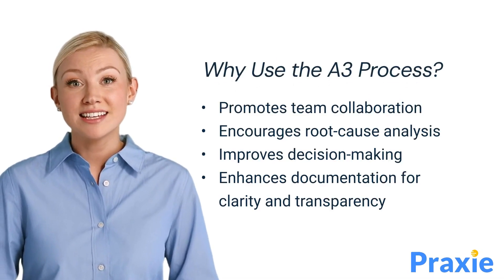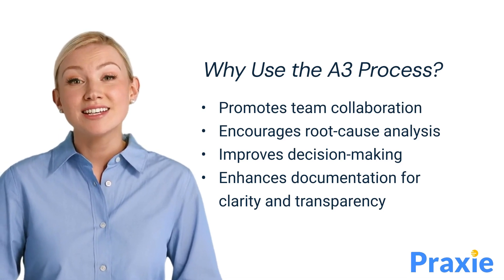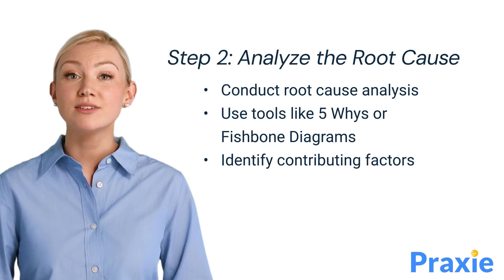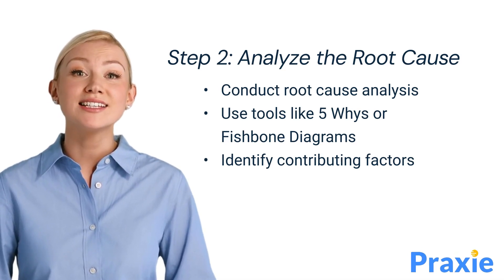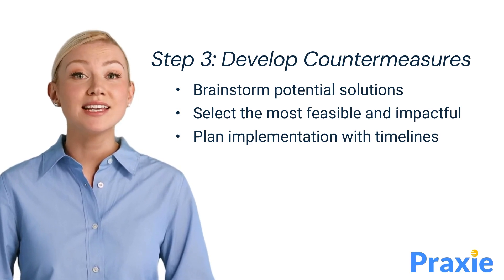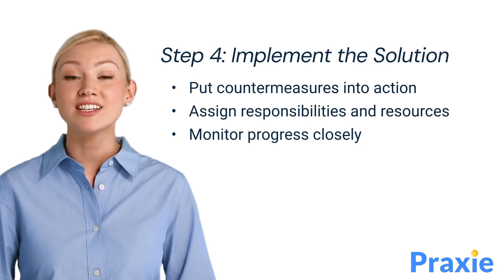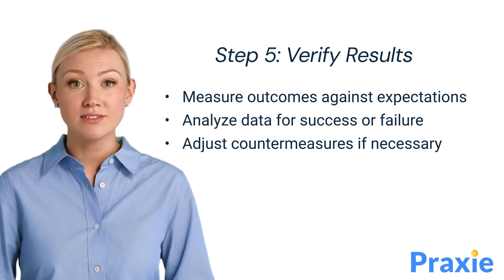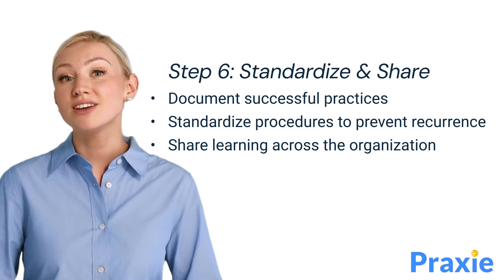Lean Solutions: Unleashing the Power of the A3 Process in Manufacturing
Explore the A3 process in our comprehensive video, a powerful Lean methodology used in manufacturing to solve problems, foster collaboration, and drive continuous improvement through structured problem-solving. Learn how this succinct framework not only helps identify inefficiencies but also guides the development of strategic solutions, empowering teams to enhance operations and achieve sustained success.